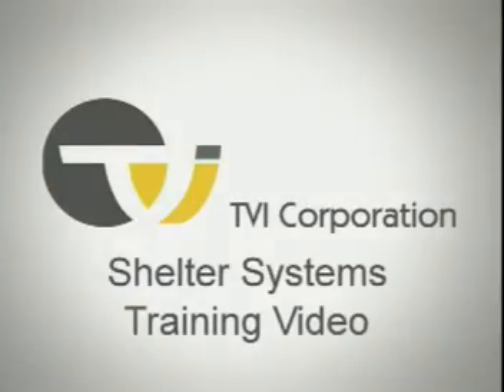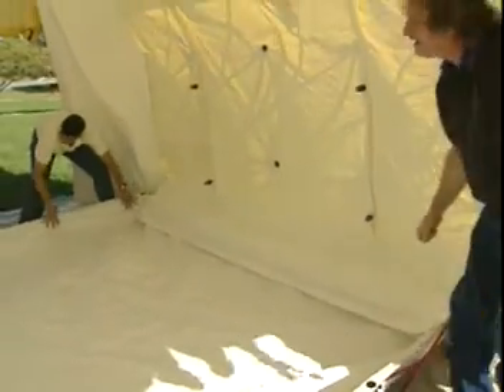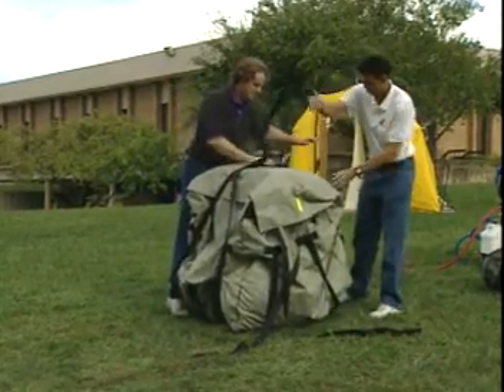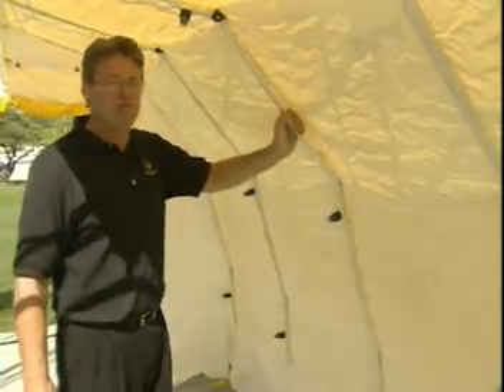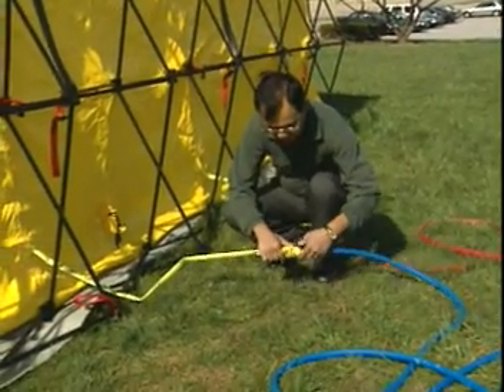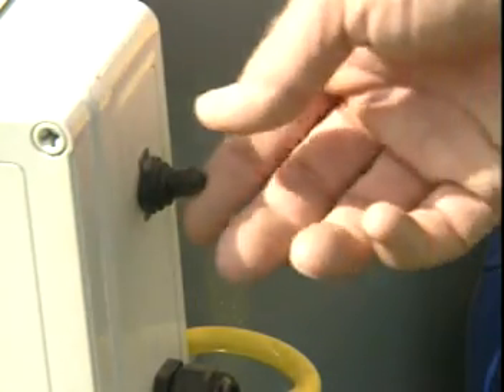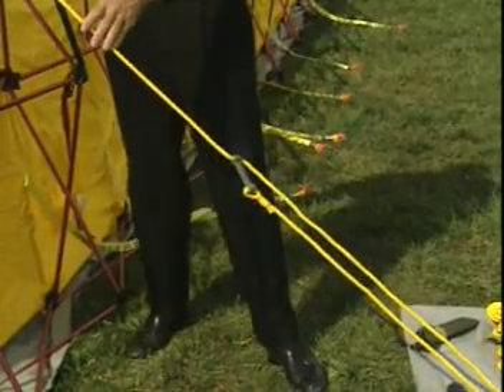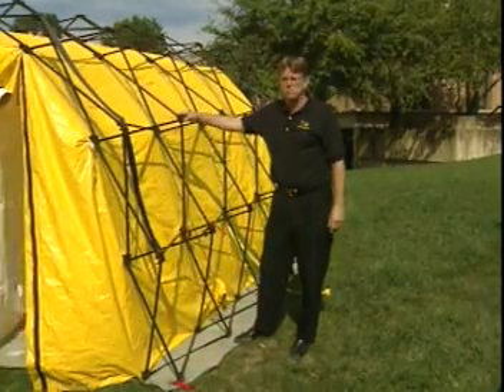TVI DECON Training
Fitzgibbon Decon Tent Setup